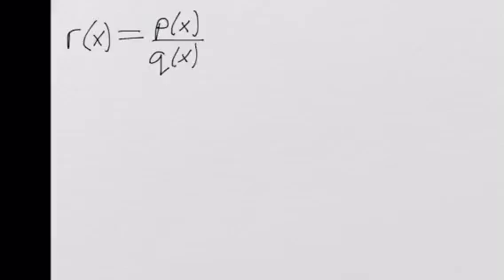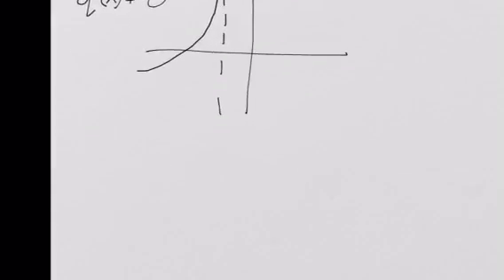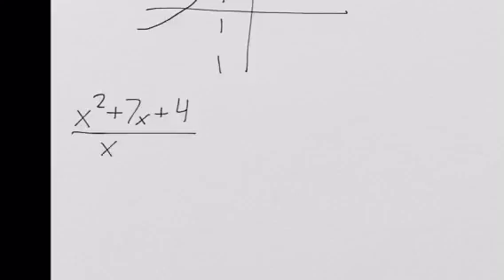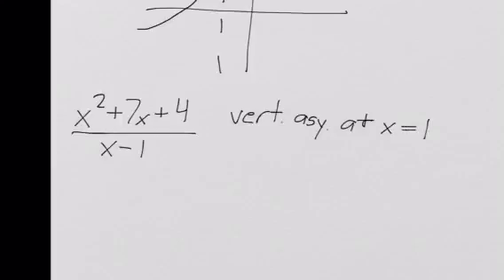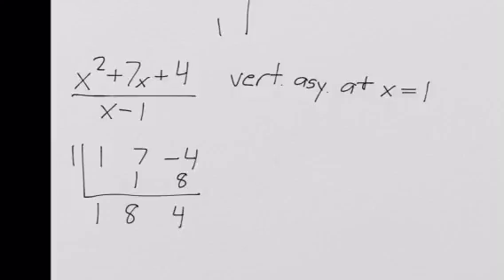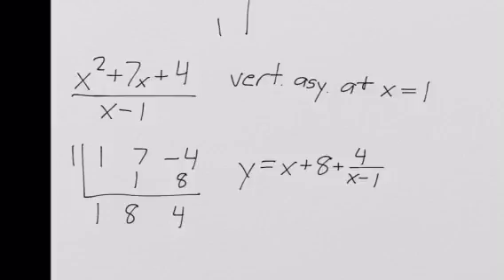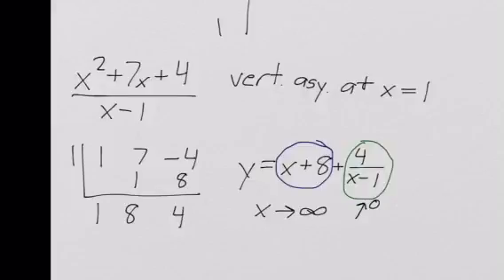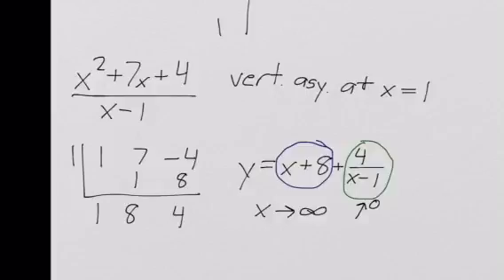College Algebra Lesson 8 (Spring 2017): Asymptotes of Rational Functions